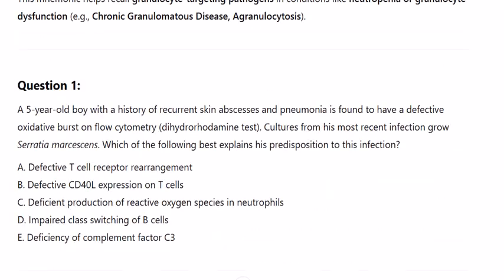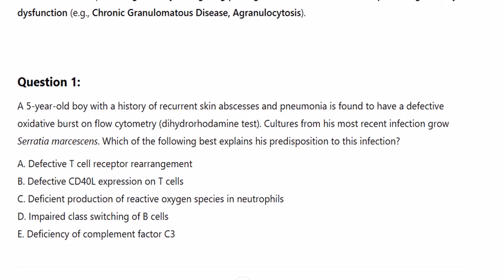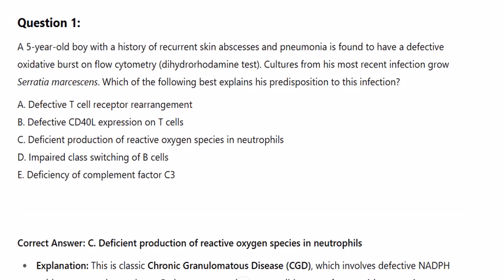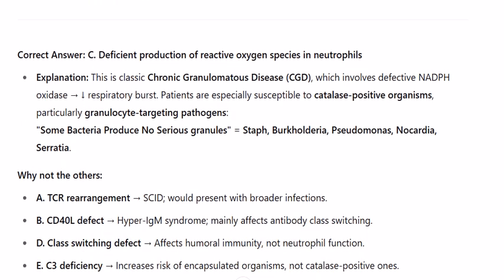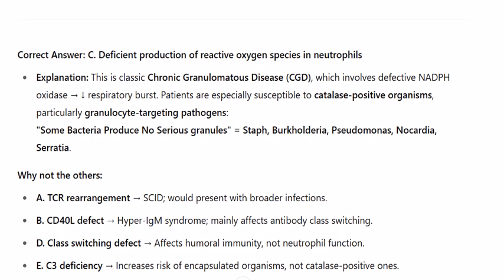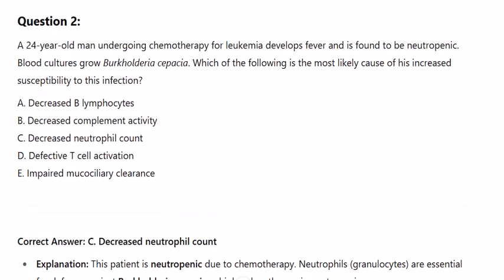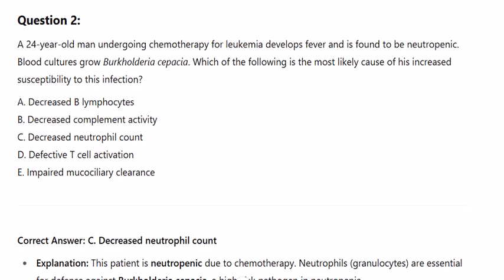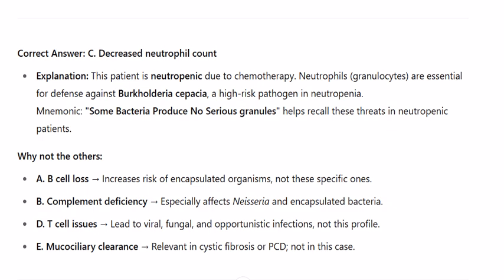Decreased Granulocyte infections